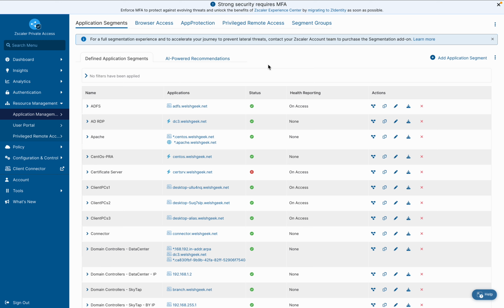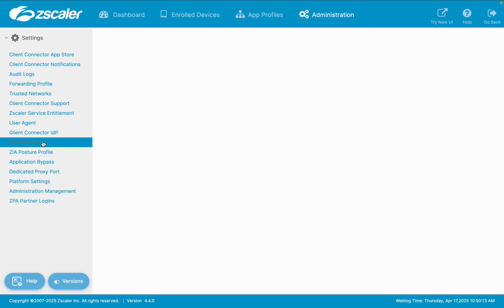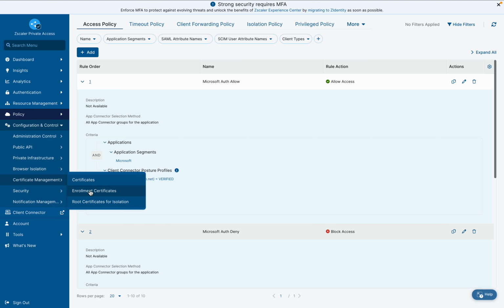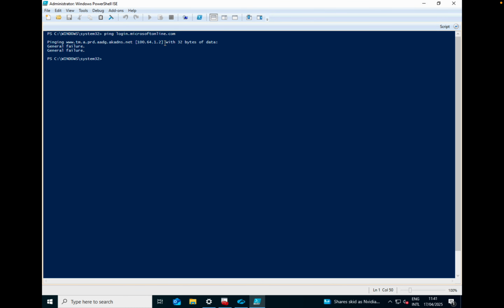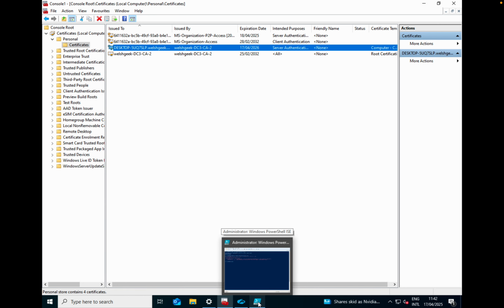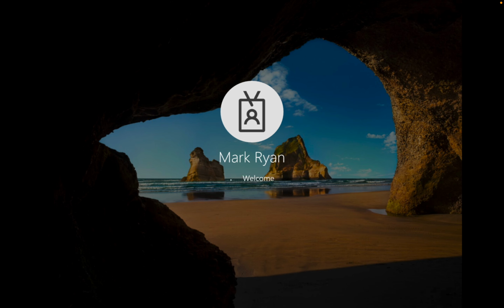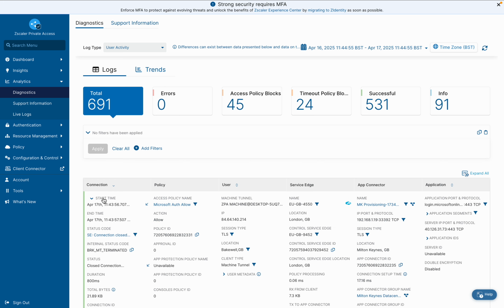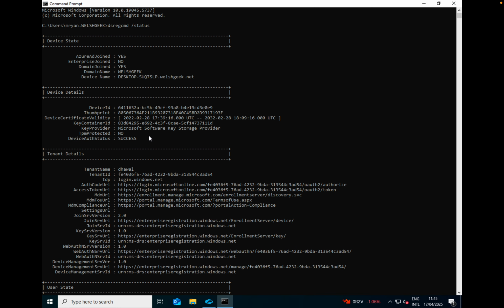Zscaler Client Connector - Certificate Posture Pre-Windows Logon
Using server-side posture check before user authentication to ensure connectivity to the Identity Provider can be restricted.
Client Certificate Check using private-key security check, and certificate template check to ensure the